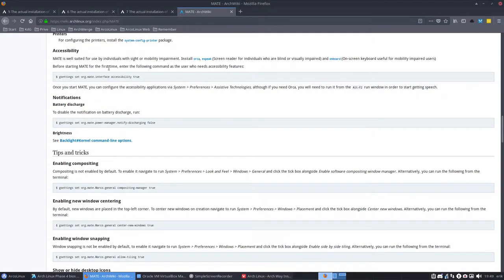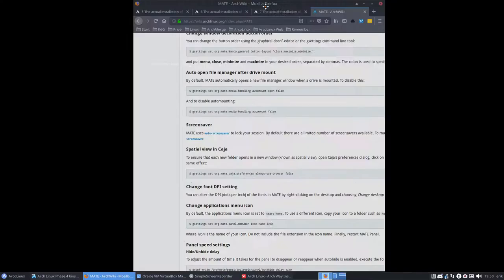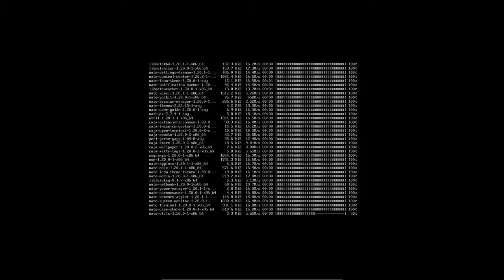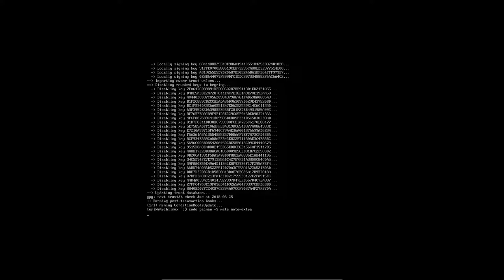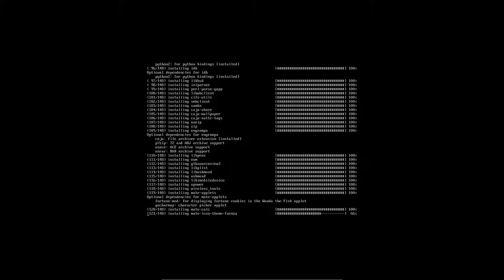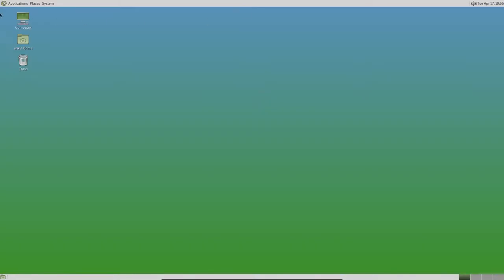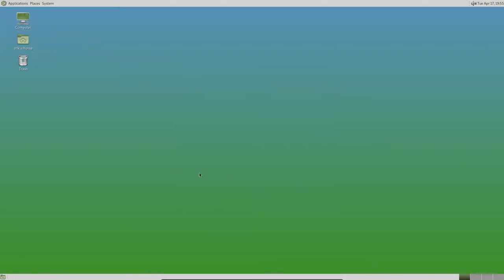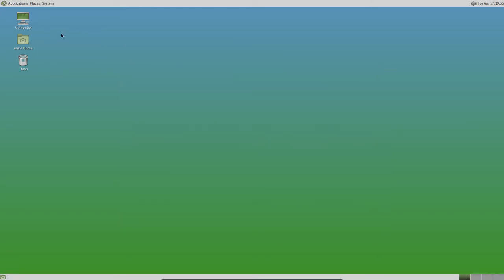Arch Linux : 56 Installation of Mate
Phase 5 of ArcoLinux - Vanilla Arch Installation